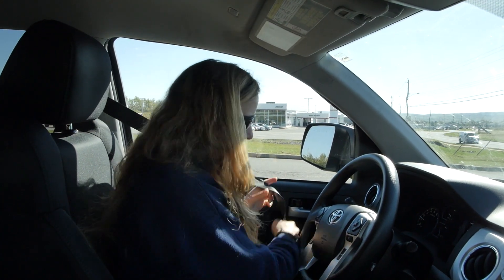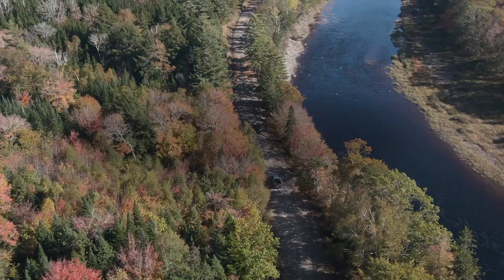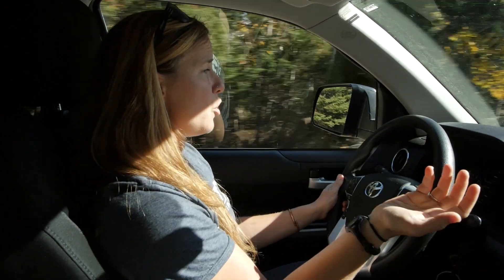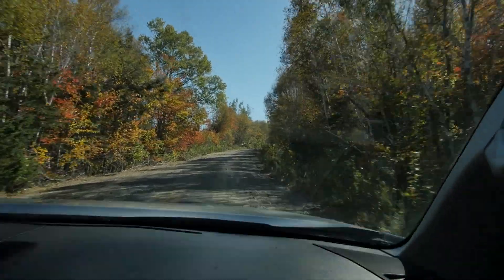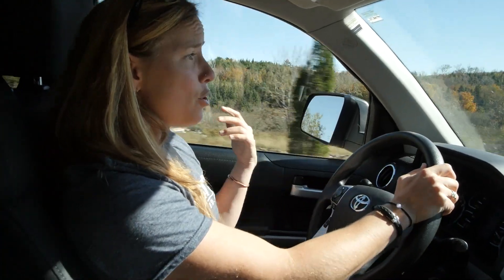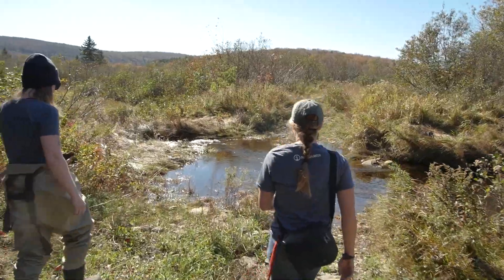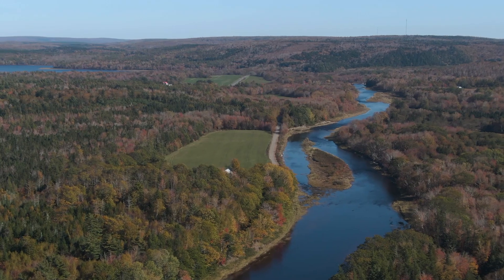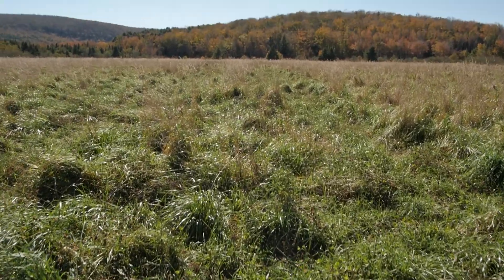Visiting a Nature Trust | Nova Scotia | One Tree Planted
Visiting a Nova Scotia Nature Trust, which runs along the St. Marys river in Nova Scotia! The 10,000 trees that are being planted along this watershed will help to stabilize the soil when the river floods, while simultaneously creating habitat for the rare species that live in and along the river. These trees will add canopy cover over the river as they grow, cooling the water and creating a more suitable habitat for Atlantic salmon.

A local nursery owner collected the seeds from around the planting area, ensuring that all trees have genetic lineage to the current planting site. This is a uniquely ideal situation that will benefit the trees as they grow!

➡️ Follow what One Tree Planted is up to:
00:00 Introduction
00:16 About Harwood Hill
01:20 Tree Species Planted
01:34 Species Benefiting
01:58 Restoration Project
02:21 Wrap up